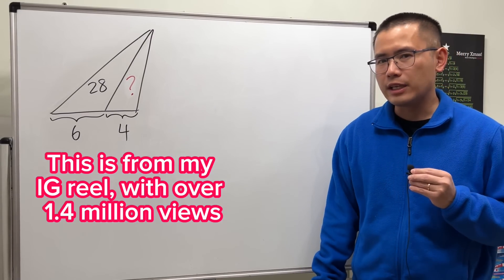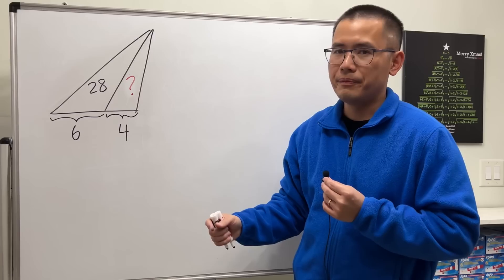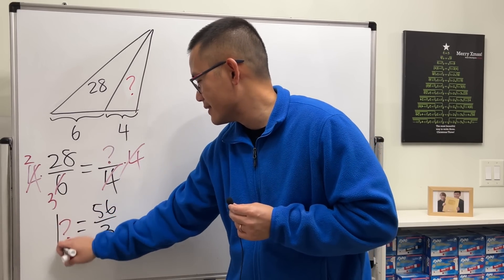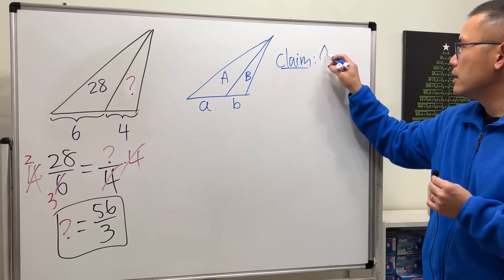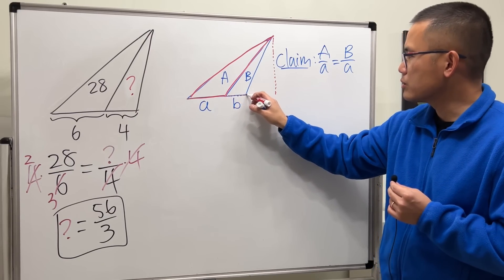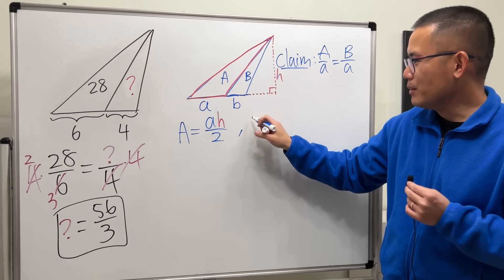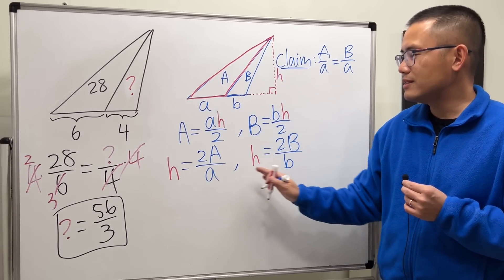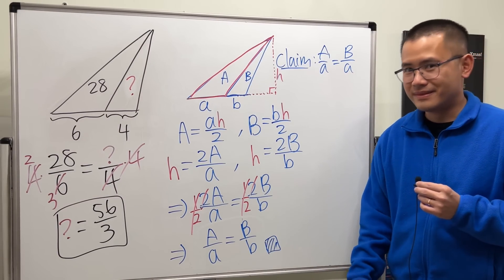Can you geometry?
I posted this geometry question on my Instagram and it currently has over 1.4 million views!
The key to solving this problem is to know that the areas and the sides shown actually form a proportion. I will also give the proof of this fact in the video.

0:00 Find the area of the indicated triangle
1:25 The proof